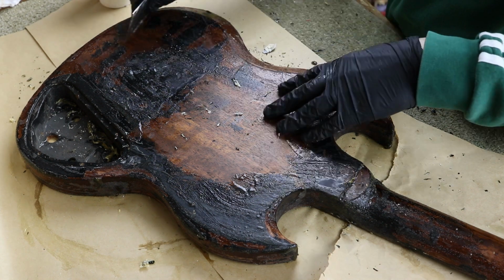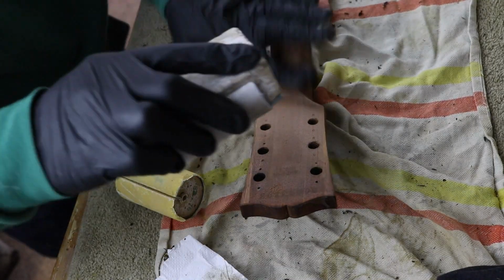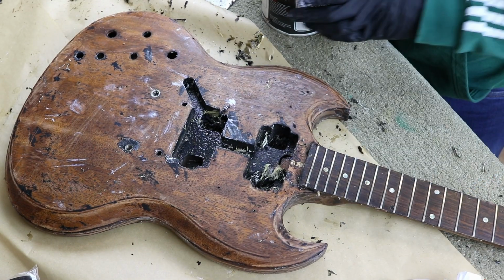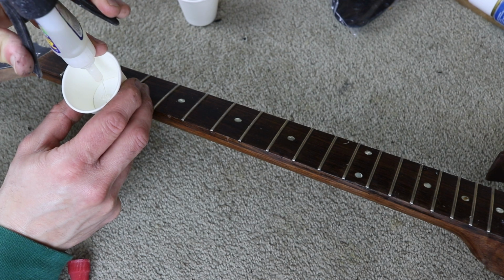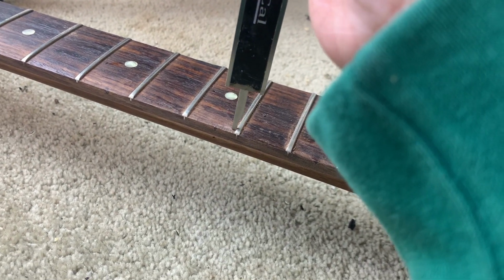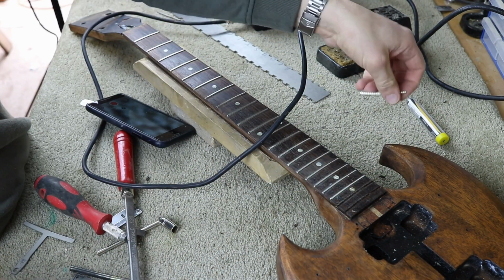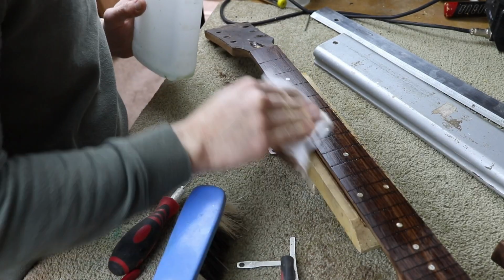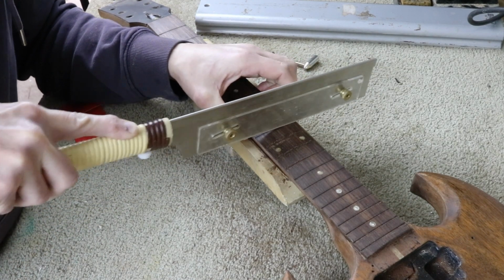Gibson SG Special Restoration - Part 2: Stripping and removing the frets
In this video we finish stripping off the bad non-factory paint from the 2003 Gibson SG Special to reveal what horrors lie beneath, and then prep the fretboard for a full re-fret.